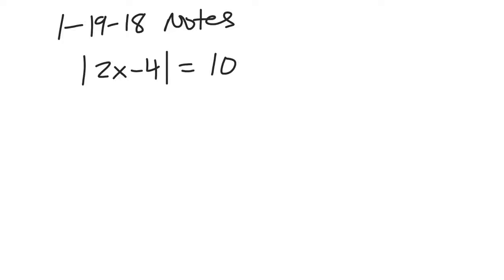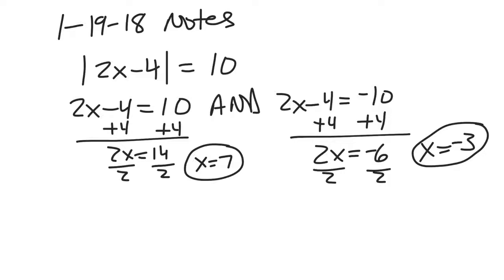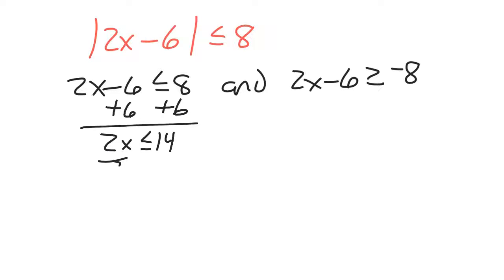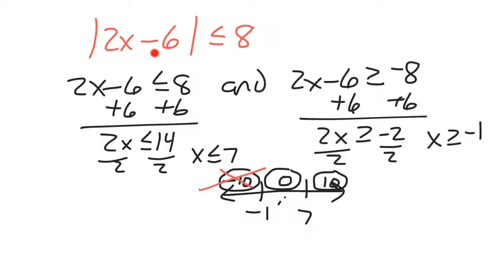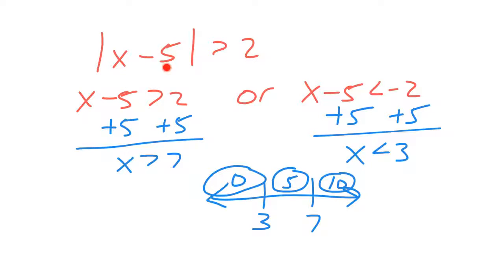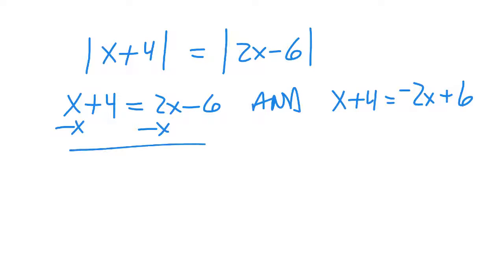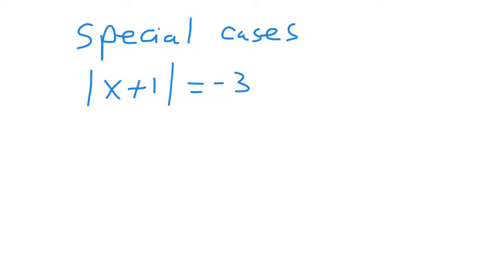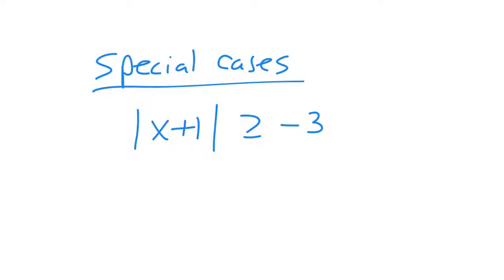solving absolute value equations and inequalities 1-19-18